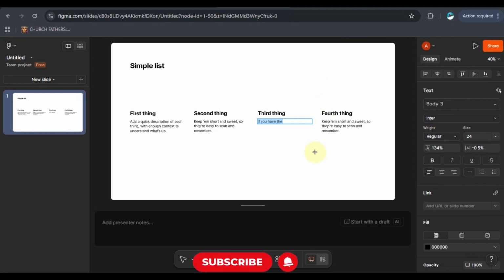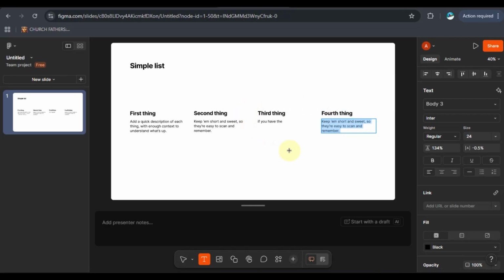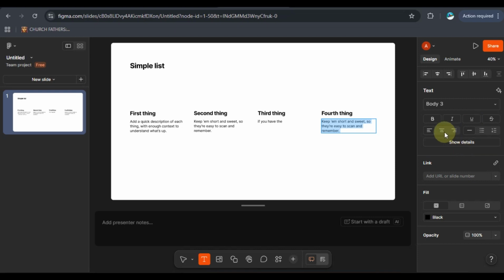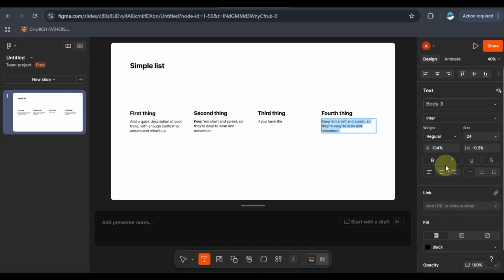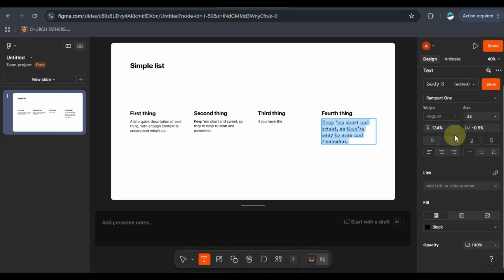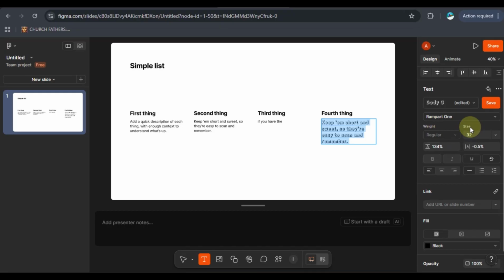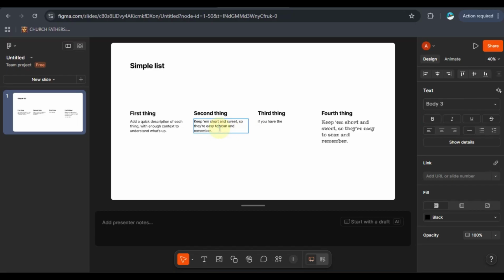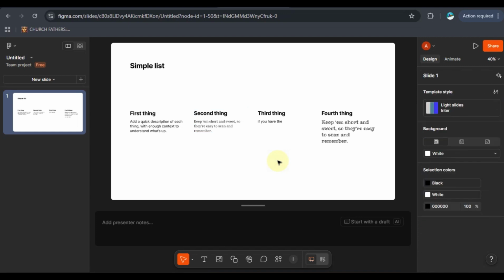How To Create And Apply Text Styles In Figma (Easiest Way) [FULL GUIDE]